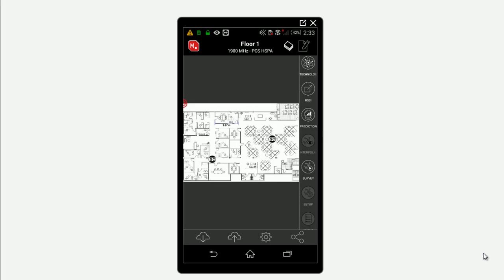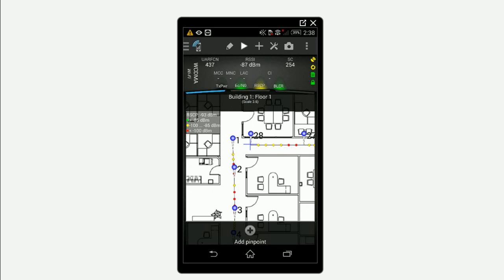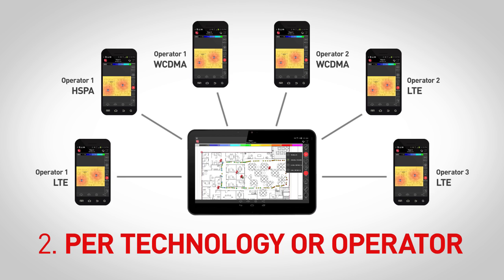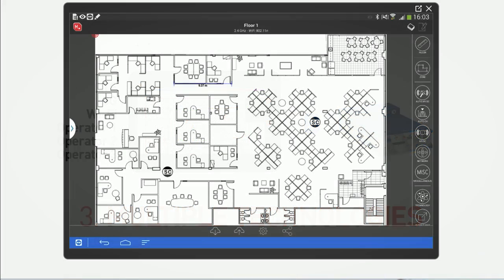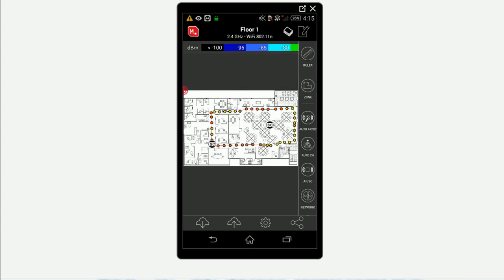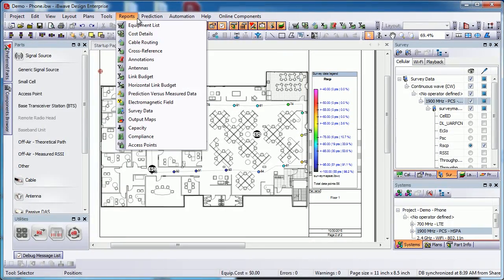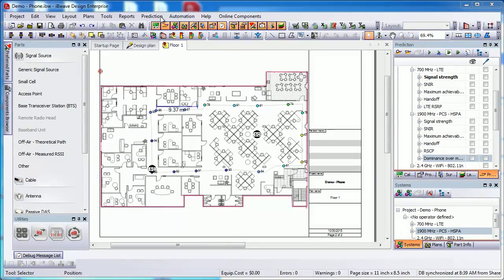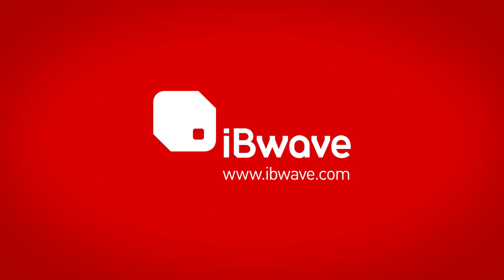Collection tool integration inside iBwave Mobile: A step-by-step guide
Watch step-by-step instructions on how to take advantage of the collection tool integration feature inside of iBwave Mobile.